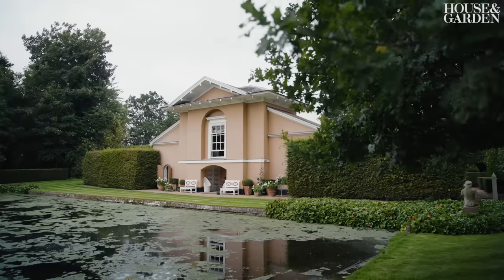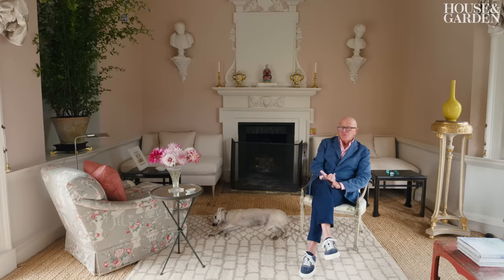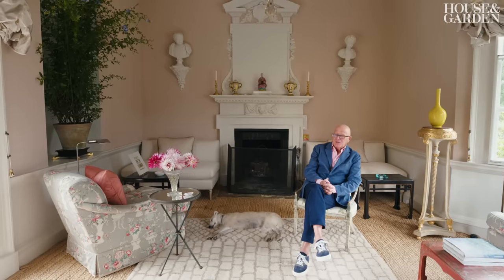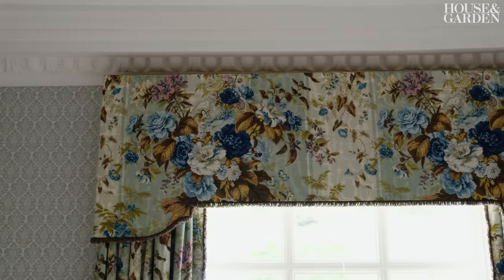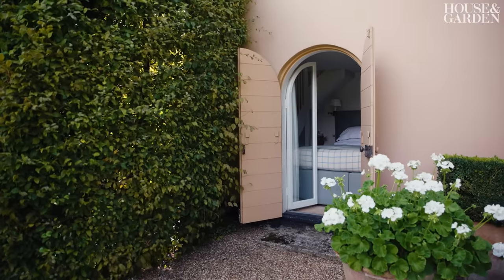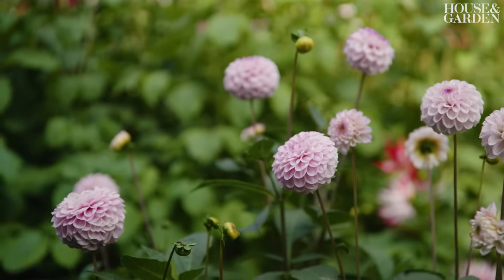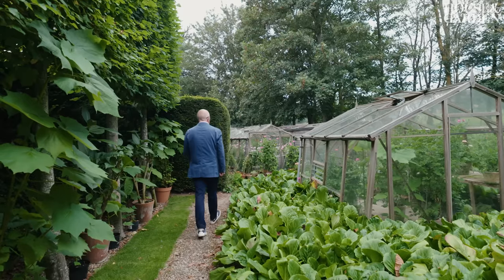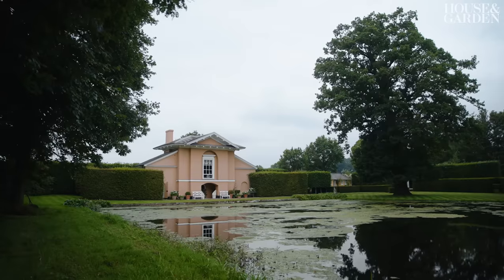Inside Veere Grenney's 18th-Century Palladian Folly | Design Notes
Veere Grenney welcomes us into his Palladian folly located near Stoke-by-Nayland on the borders of Suffolk and Essex. Built by Sir Robert Taylor in the 1760s, the Temple of the Four Seasons, as it is formally known, is surrounded by pendulous greenery and a vast canal extending some two-hundred yards from the facade.

As we tour the interior, it is hard not to appreciate the symmetry and proportions of this expertly staged building — from the drawing room overlooking the central canal to the oeil-de-boeuf window in the kitchen. A labour of love, the Temple is Veere Grenney’s personal sanctuary: ‘There wouldn’t be ever a moment where I just don’t love it… To live with this view and in this place, that appears to be untouched by the rest of the world, is pretty rare.’